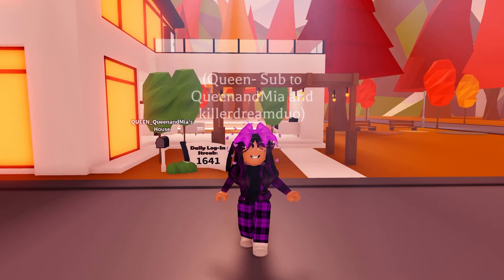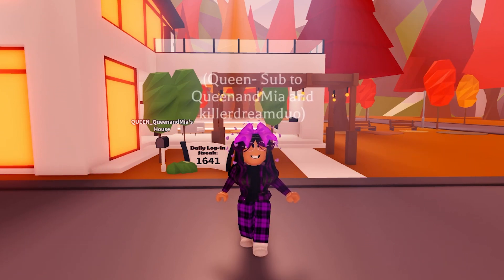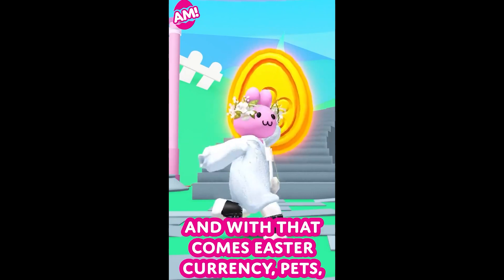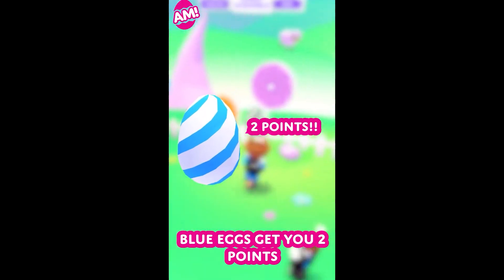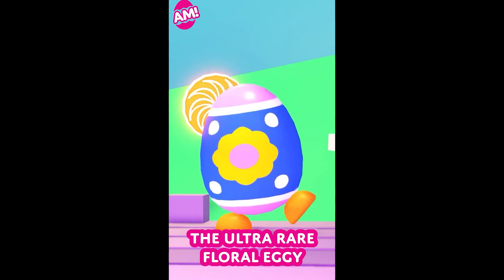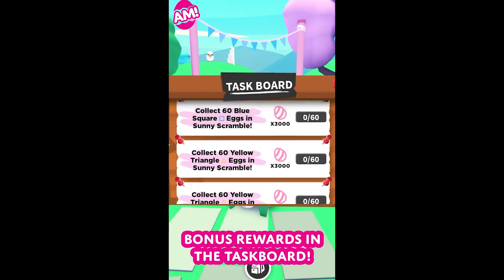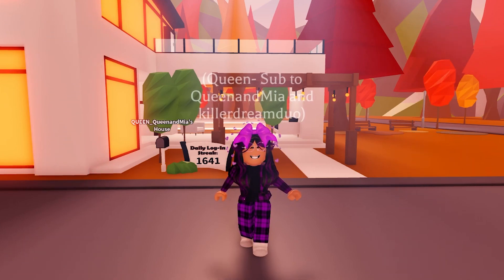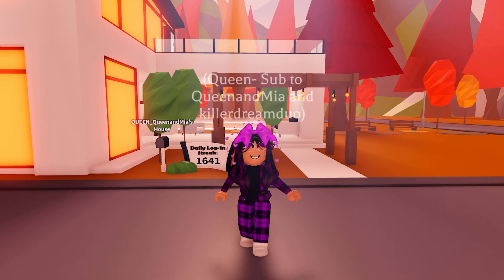ADOPT ME EASTER 2024 DETAILS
EVERYTHING U NEED TO KNOW ABOUT WEEK 1 OF ADOPT ME EASTER EVENT.